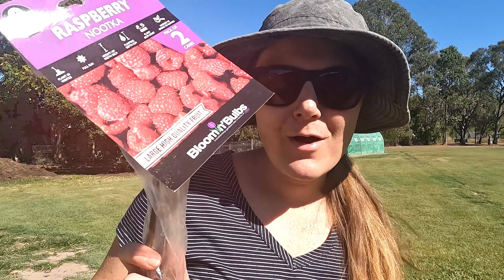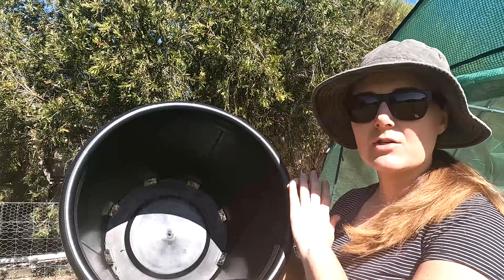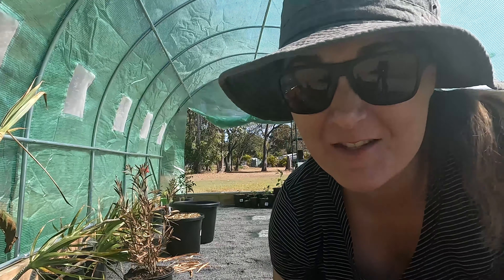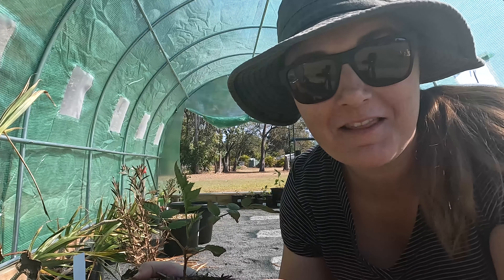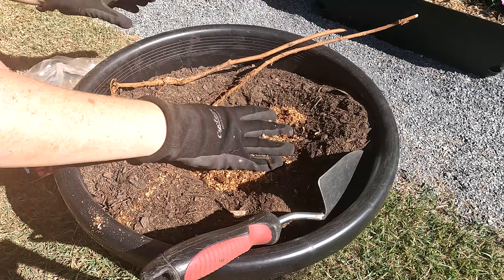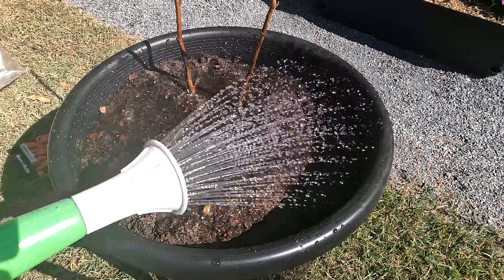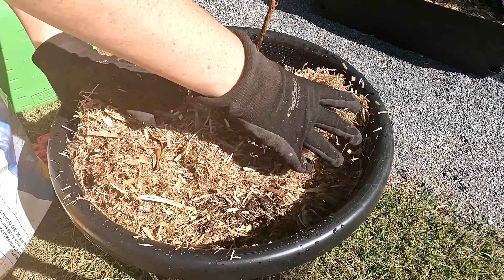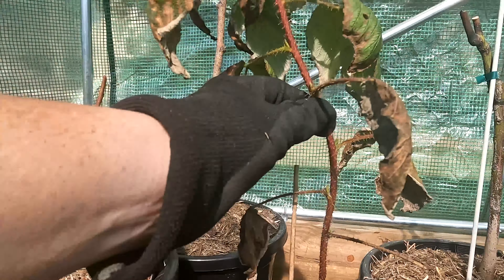How to plant raspberry canes in containers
Plant some raspberry canes with me today. I bought some bare root canes from my local Bunnings and I am going to share some gardening tips with you on how tp grow your own raspberries in containers at home. I will show you how I prepared my soil, the ideal conditions for growing your raspberries, and when and how top prune.

For more gardening tips and a bit of fun, subscribe to stay up to date with how we continue to develop our property, towards a more self sustainable way of living.